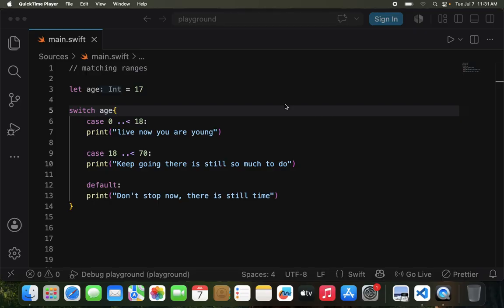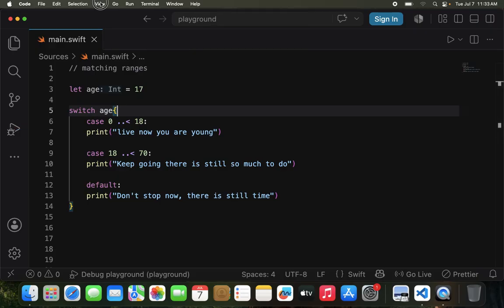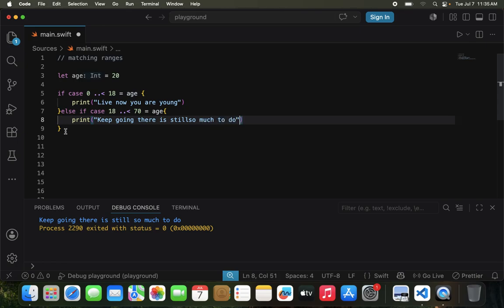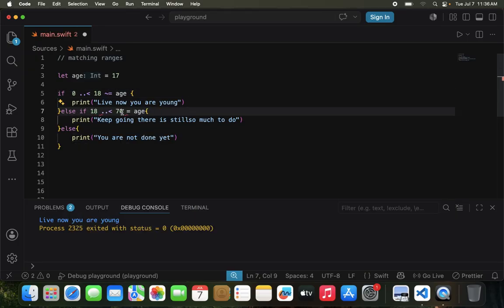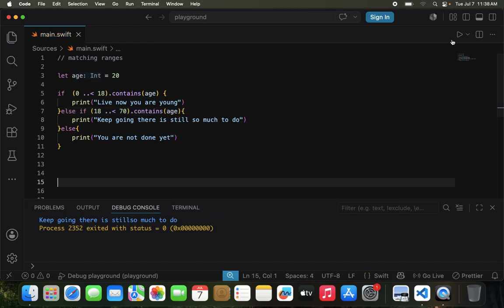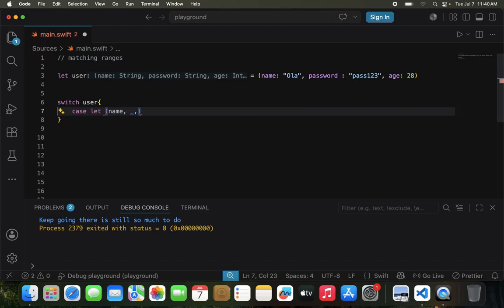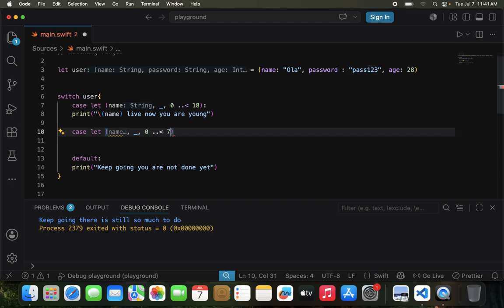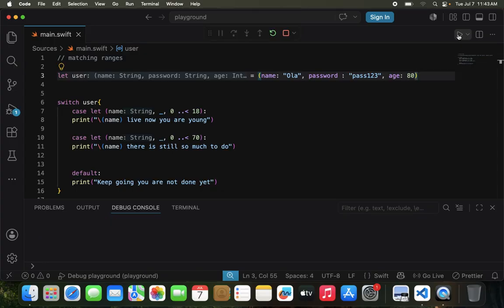Matching Ranges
In this video, we look at how we might combine closed range and half-open range with the switch statement.